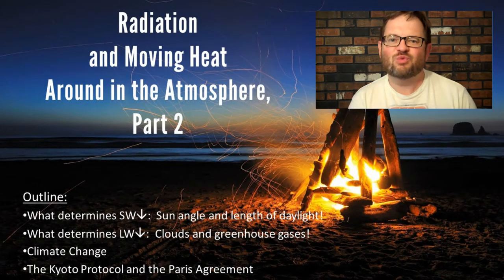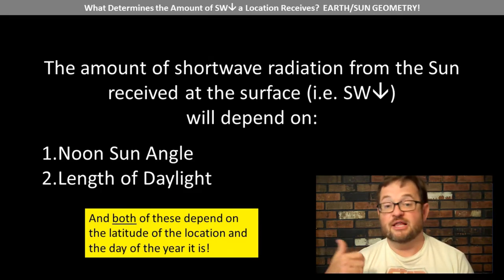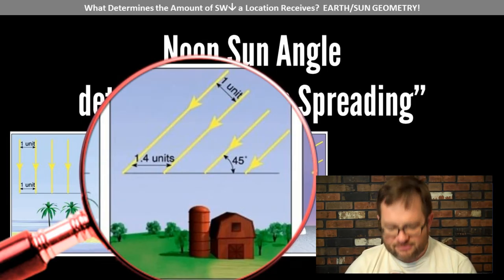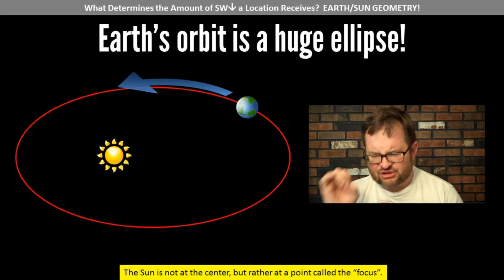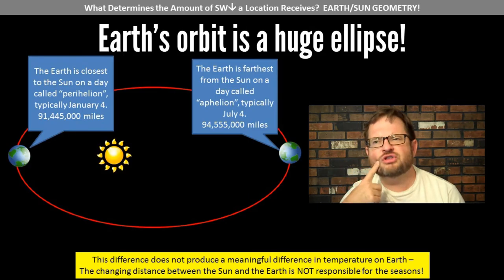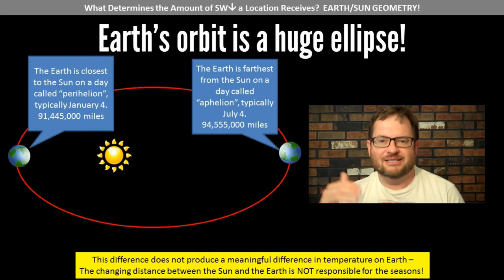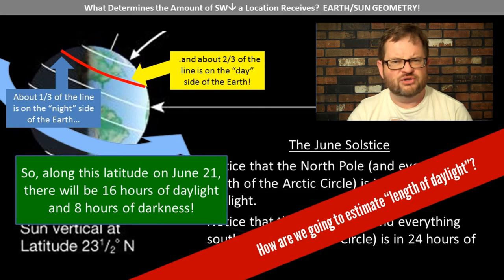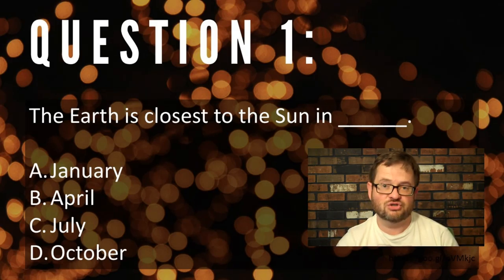ATS EVS 113 Heat, Lecture 2, Part 1